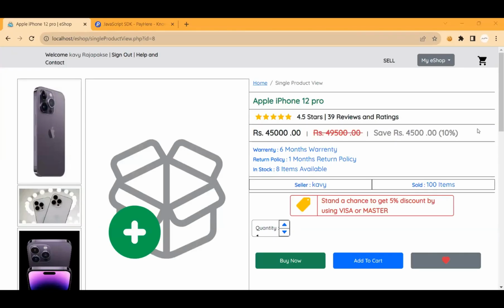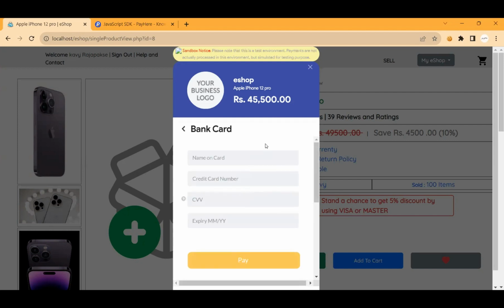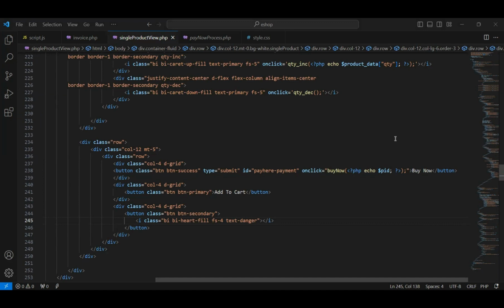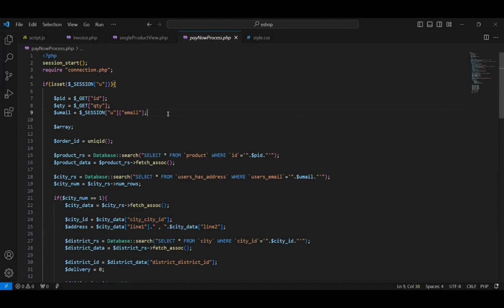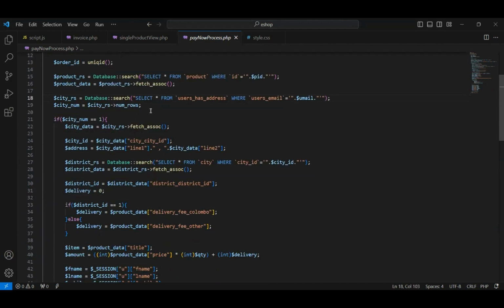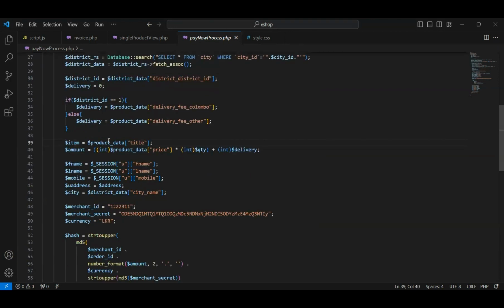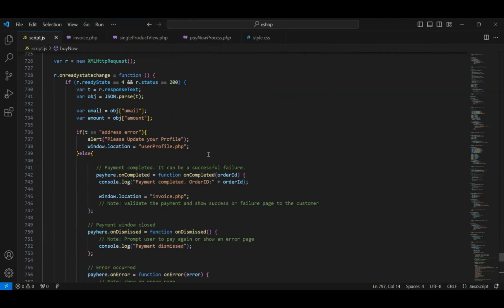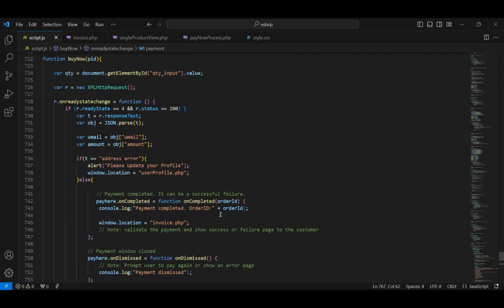Task 33 | Web Programming | First year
Program the product purchasing process through the PayHere payment gateway